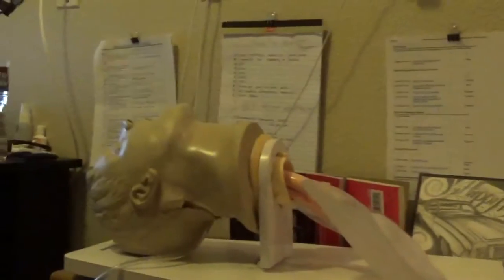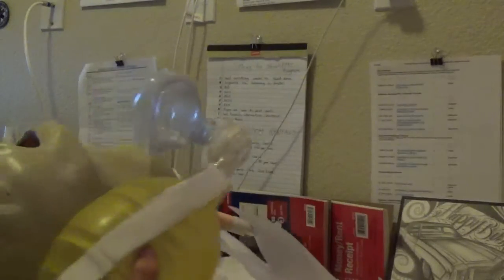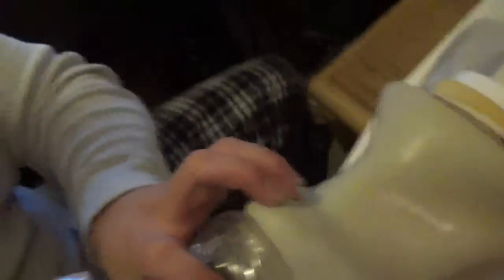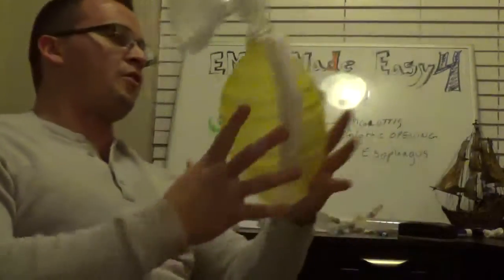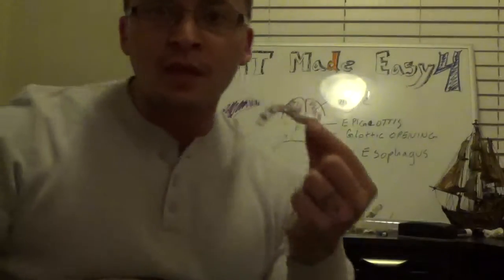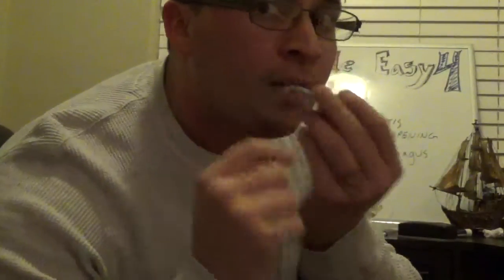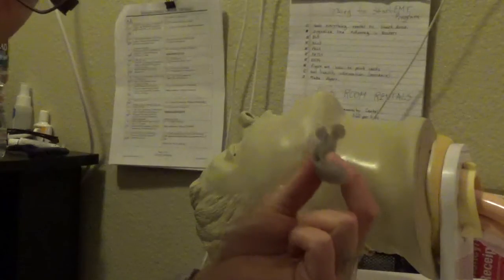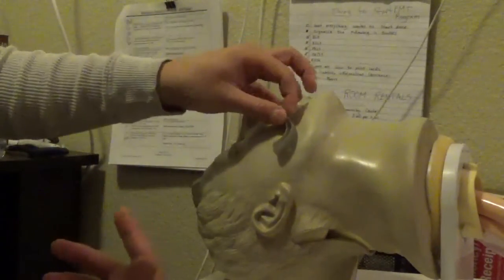EMT Ventilation (Part 3 of 4)